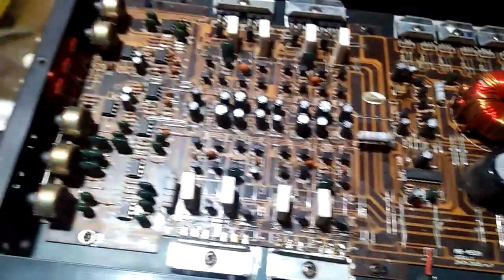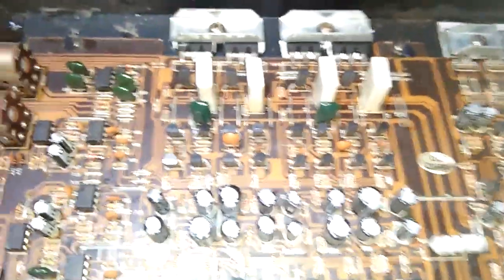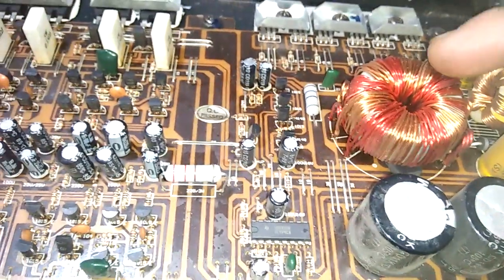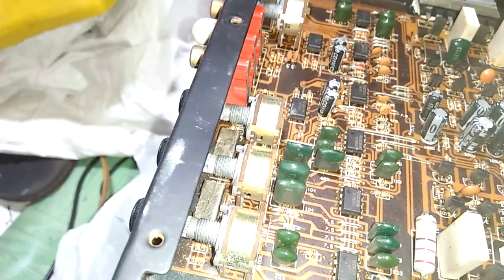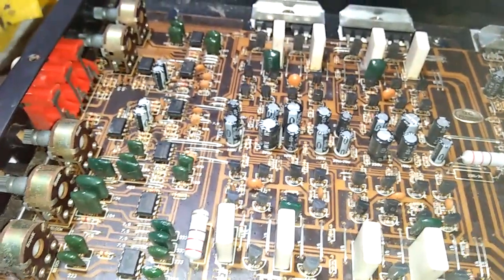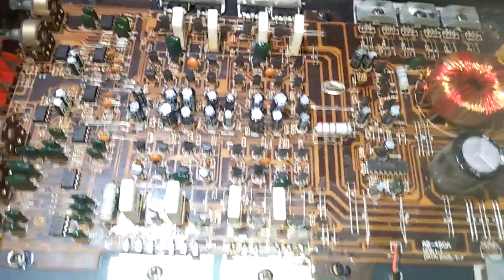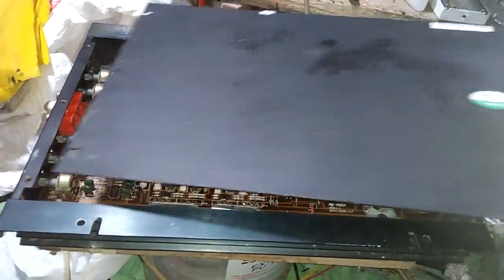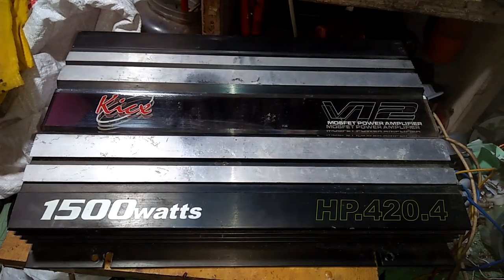SUBWOOFER MOBIL SUARA SAMA DG AMFLI RUMAHAN REVIEW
SUBWOOFER MOBIL SUARA SAM DG AMFLI RUMAHAN REVIEW